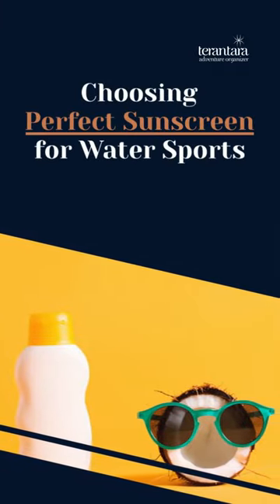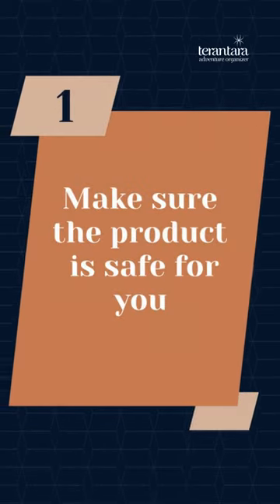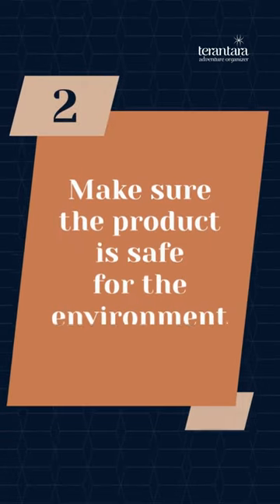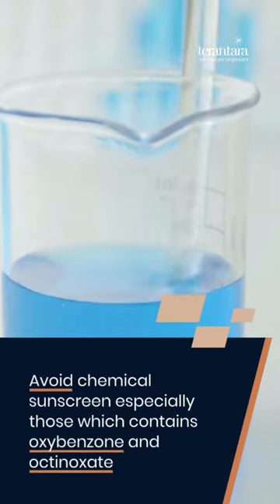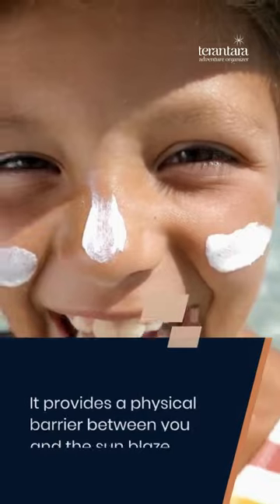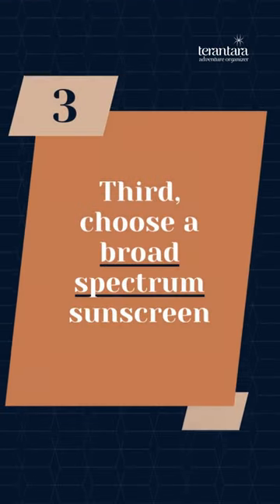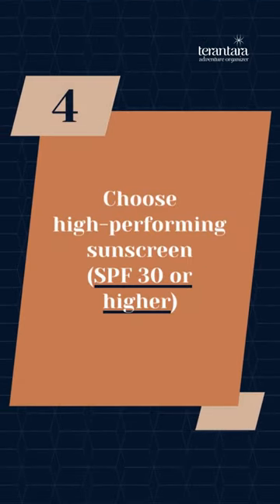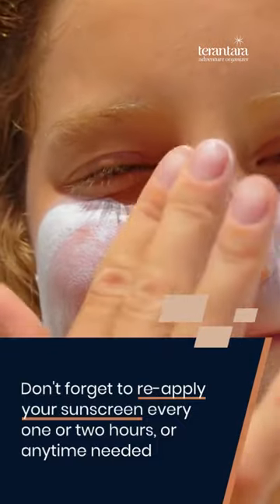Choosing Best Sunscreen for Water Sports and Swimming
Choosing Perfect Sunscreen for Water Sports
Ever wonder how to find the perfect sunscreen for water sports? Check our video below.